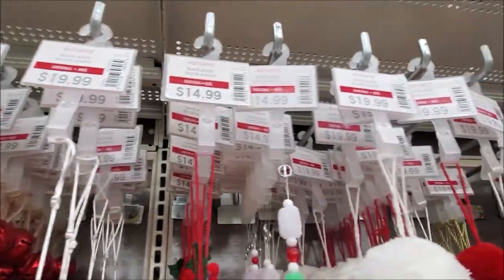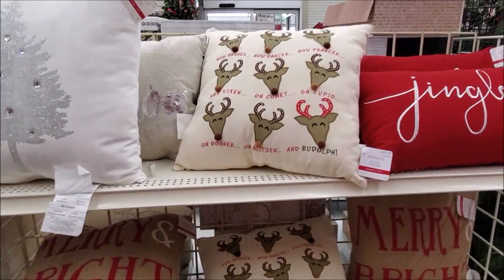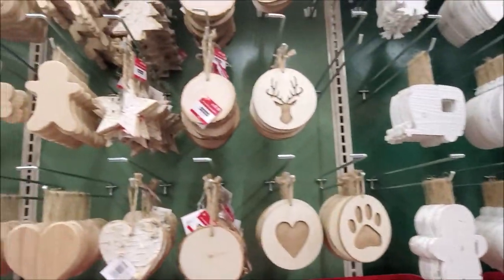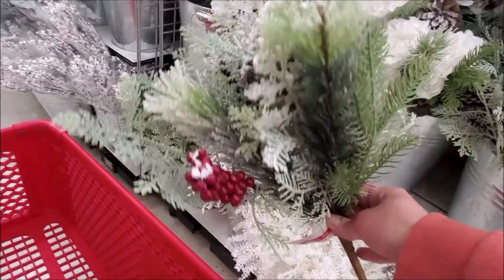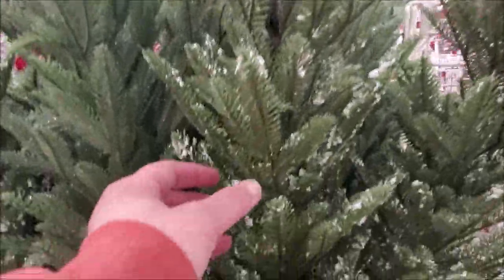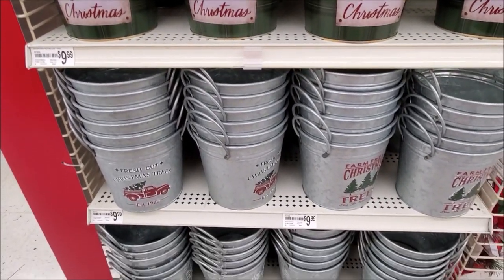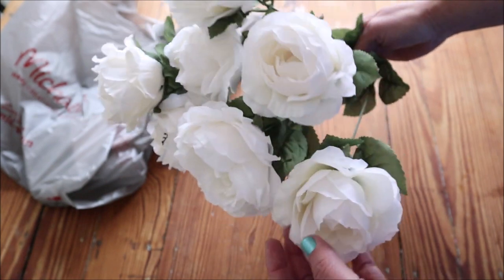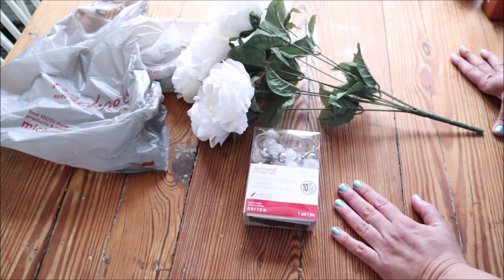Christmas Shop With Me | Michael's Shop and Haul | Christmas Decorating Idea's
Hi Everyone!  Today I am taking you along with me as I stop in at Michael's to do a little Christmas decor shopping and inspiration gathering.  At the end of the video I will share with you what I picked up.  Enjoy!